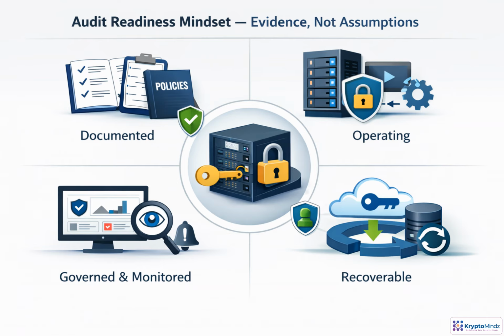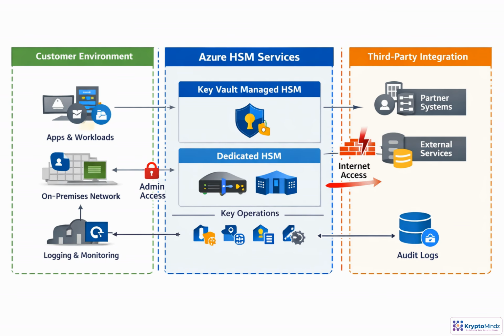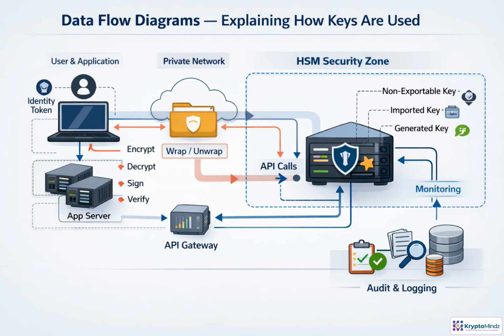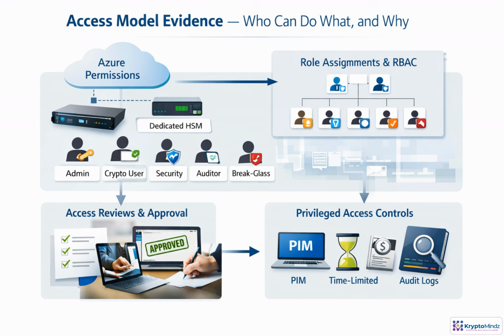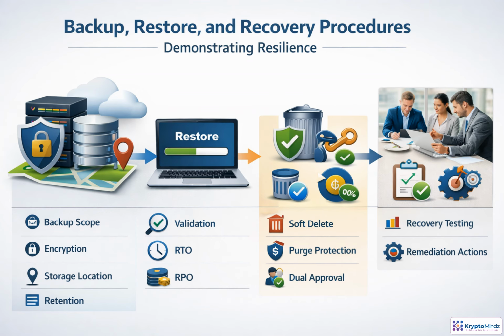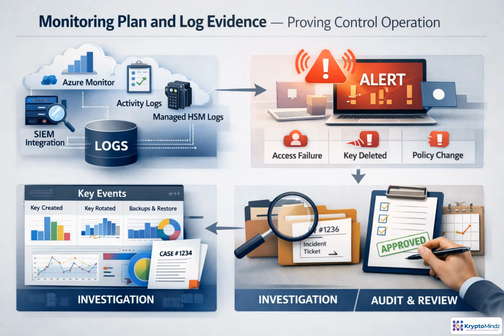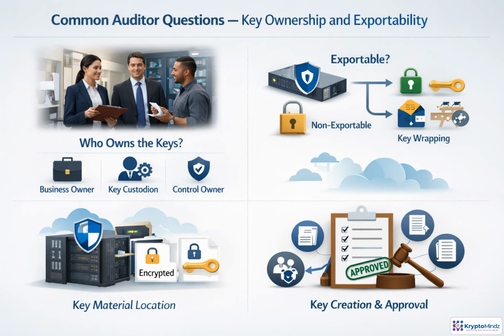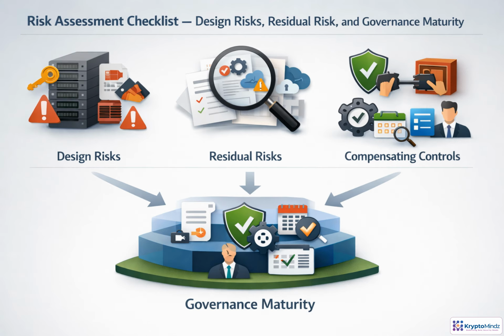Azure HSM Audit Readiness: Evidence, Logs & Key Controls | Module 6.3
Auditors need more than proof that an Azure HSM is secure. They need evidence that is understandable, traceable, complete, and trustworthy. In this module, learn how to turn Azure HSM architecture, key controls, logs, identities, and operational processes into a defensible audit-ready documentation package.

This lesson explains how to present Azure HSM security for compliance reviews, risk discussions, internal governance, and executive stakeholders without overwhelming non-technical reviewers.

Key takeaways include:
- How to build a defensible Azure HSM audit evidence package
- What architecture and data flow diagrams must show for reviewers
- How to document trust boundaries, key operations, identities, and logging paths
- How to explain the full key lifecycle from generation/import to rotation, expiry, recovery, and removal
- How to connect controls to owners, risks, exceptions, policies, and real evidence samples
- How to make shared responsibility clear across Azure, your organization, and partners

Estimated course flow: first, we frame audit readiness as a structured evidence case file. Next, we build the documentation narrative around architecture, data flows, and lifecycle controls. Finally, we connect backup, restore, monitoring, incident response, and access governance to a business-readable risk story.